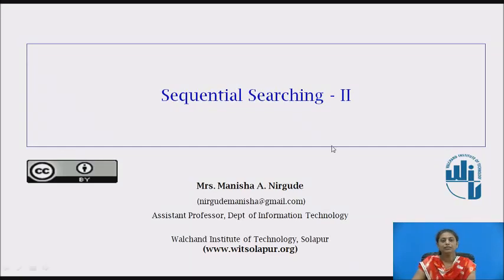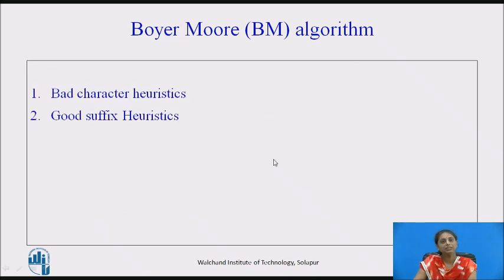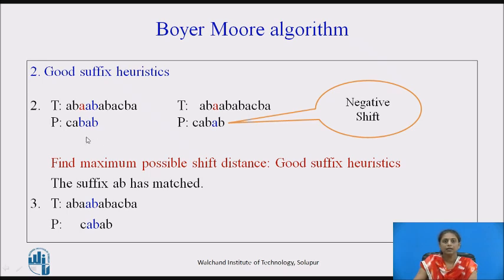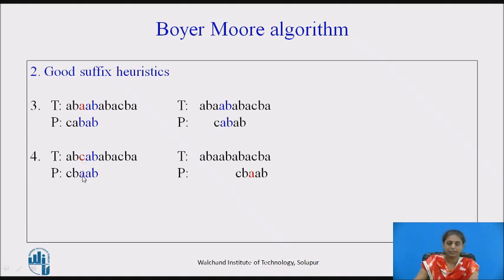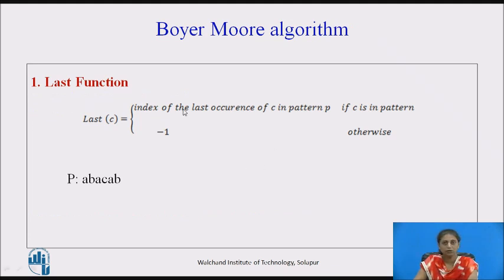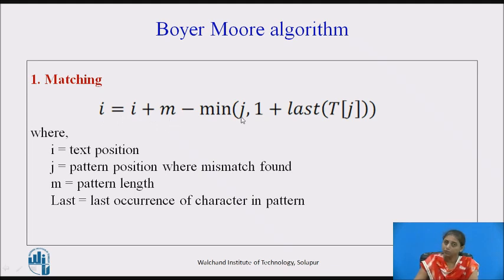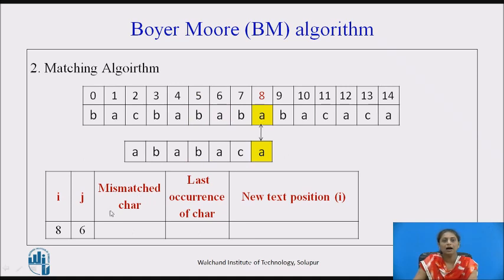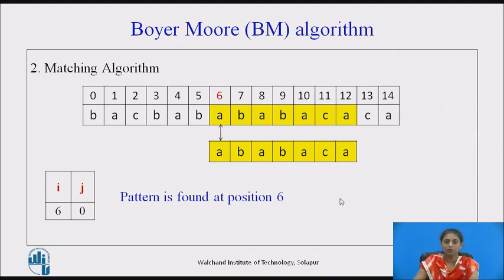Sequential Searching - II (BM Algorithm)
Asst. Professor,